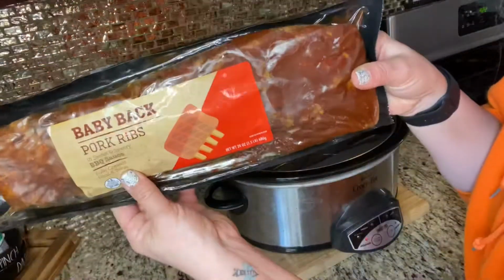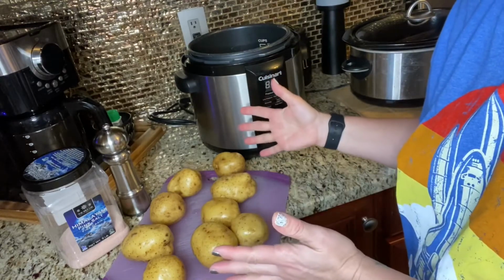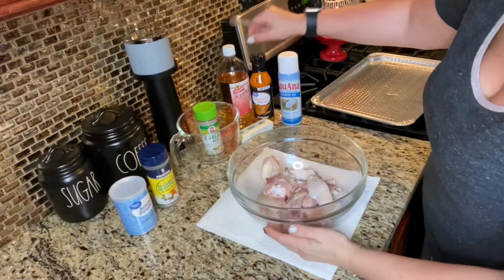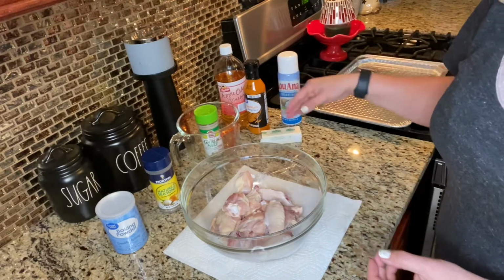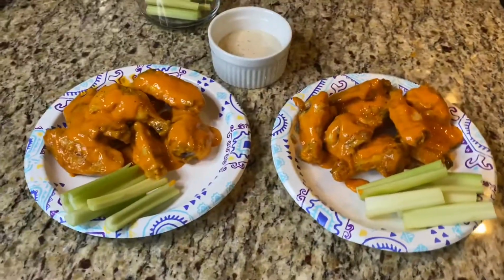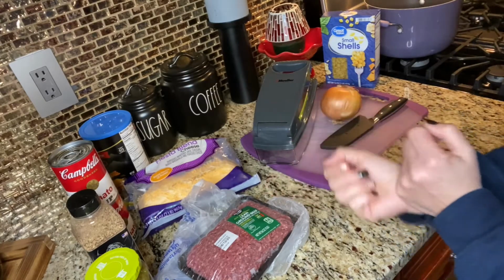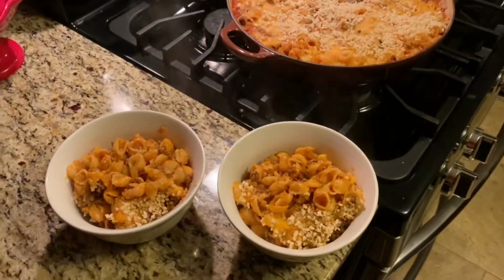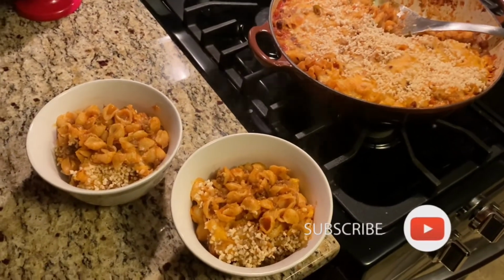What’s For Dinner ? | Crockpot Ribs | Instant Pot Mashed Potatoes | Buffalo Wings| Easy Casserole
Hi, Everyone! I’m Chrissy. I’m a singlemom and full time paramedic I post videos about cooking cleaning crafts and life vlogs about my ems medicaljob on thefrontline
I would love for you to be a part of my YouTube Family! ❤️

My other cooking videos:

What’s for dinner? | Steak and potatos | Spanish Chicken and Rice | kielbasa and cabbage

What’s for dinner? | Creamy chicken gnocchi soup

What’s for dinner? Cesar chicken | Kung Pao Beef | Chicken Chile Verde

What’s for dinner? Pizza casserole | Sausage and Beans | Asian Chicken

What’s for dinner? Taco ring | Ravioli | Beef in gravy | Dill pickle soup

What’s for dinner ? | Leftover Ham recipes | Monkey Bread

What’s for dinner? | Sausage and Peppers

What’s for dinner? | Breakfast for Dinner

What’s for dinner ? | Easy weekday meals

What’s for dinner? | Basil chicken | Tomato Sauce | Lasagna